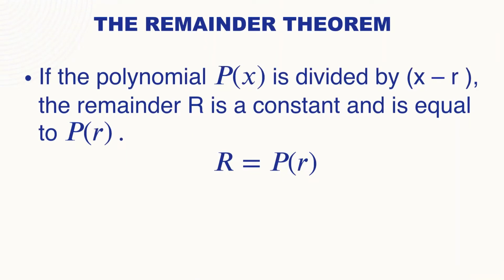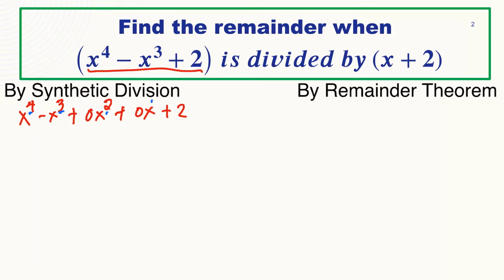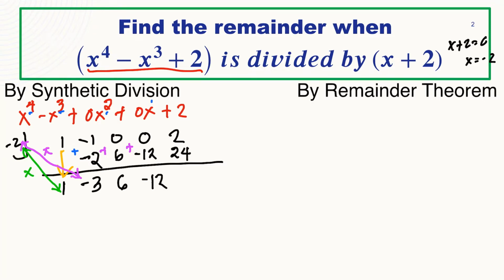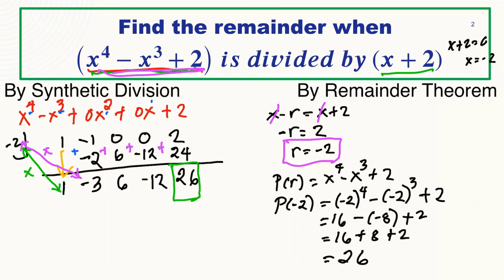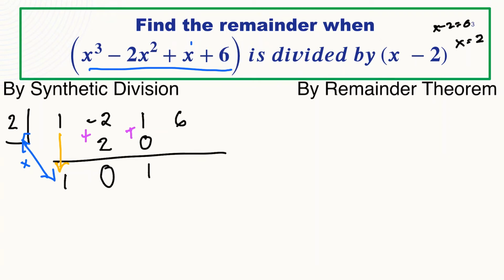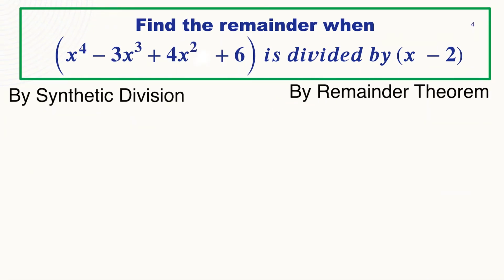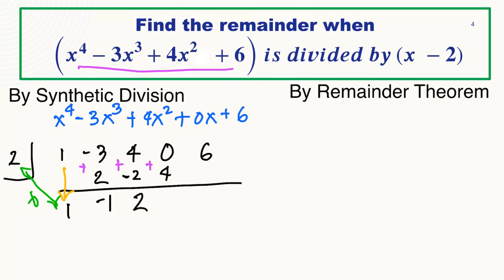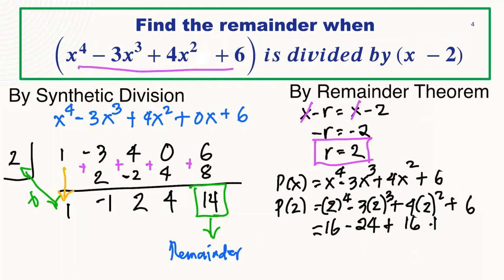The Remainder Theorem with Three Examples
Discussed in this video is the remainder theorem, one of the essential concepts in division of polynomials. Three examples were provided for you to better understand the application of this theorem.